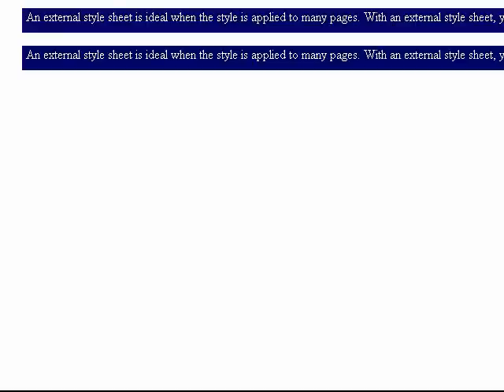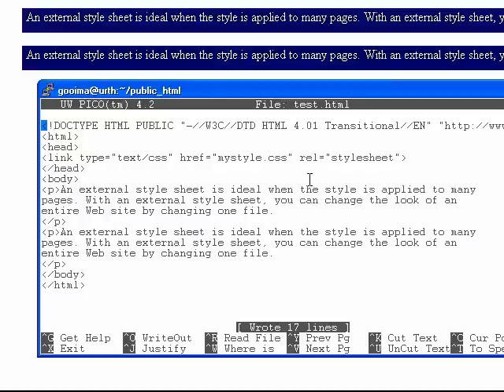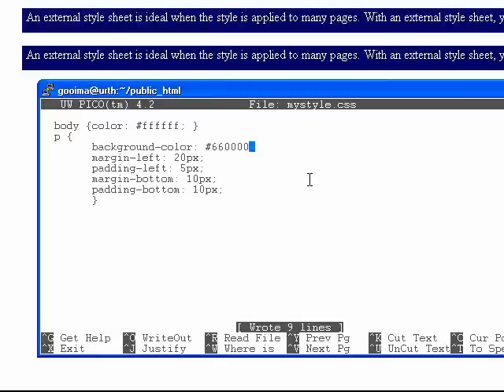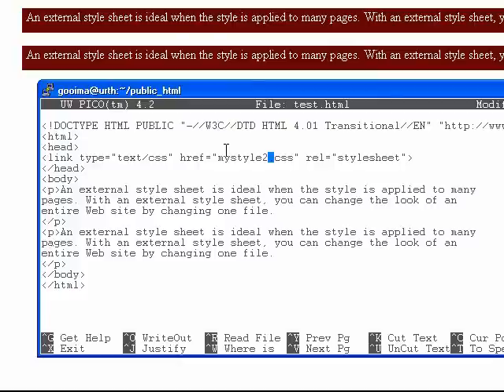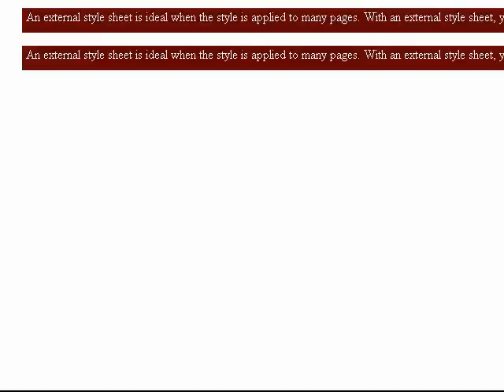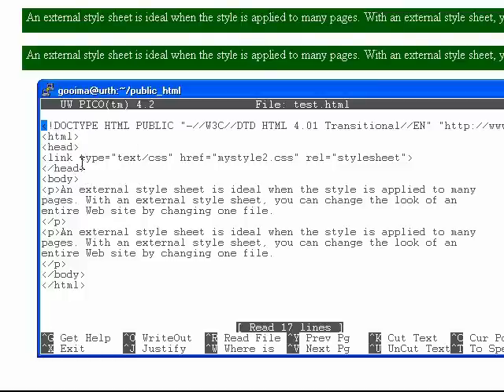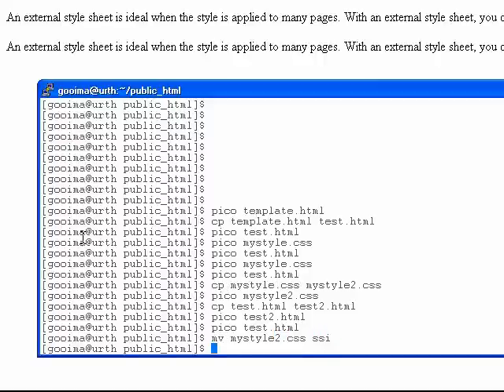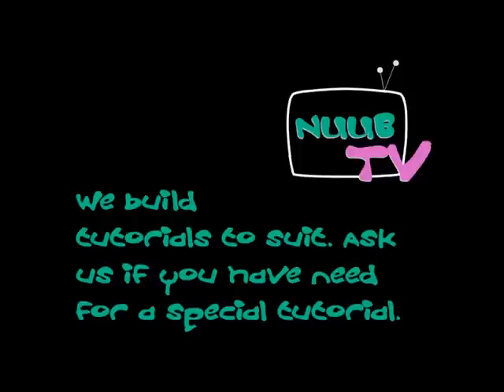CSS -- Using Links to External Style Sheets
By linking your webpage to an external style sheet you can control the look of many pages from a single set of style definitions. This tutorial looks at how you link your page to this external style sheet.